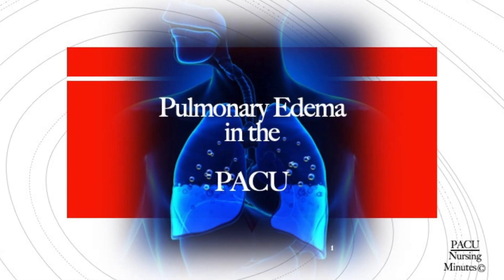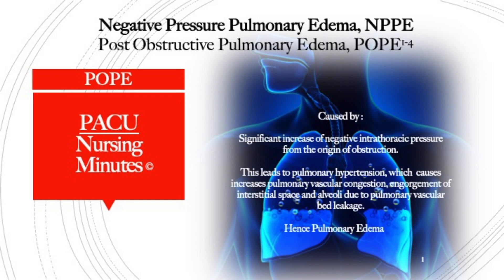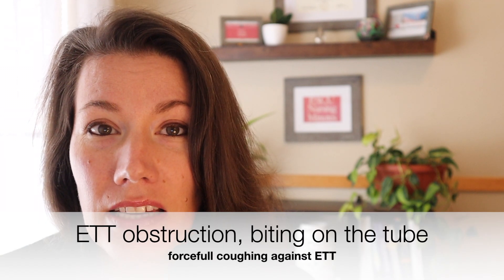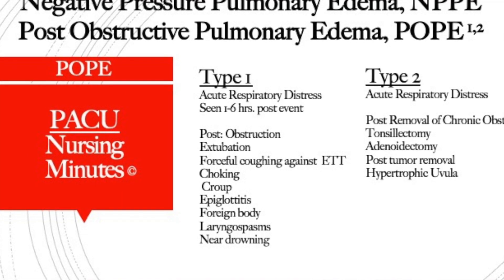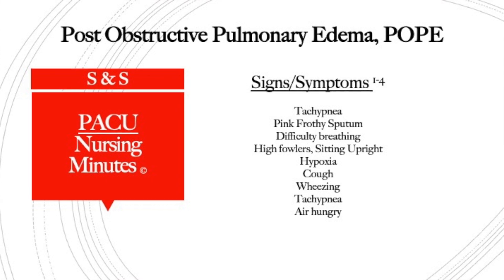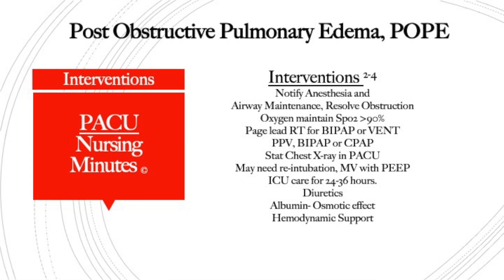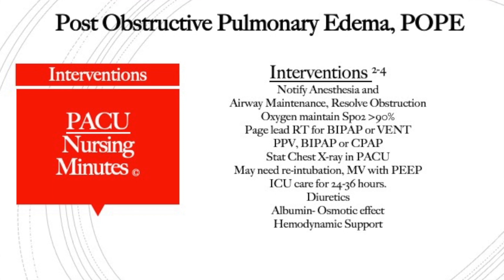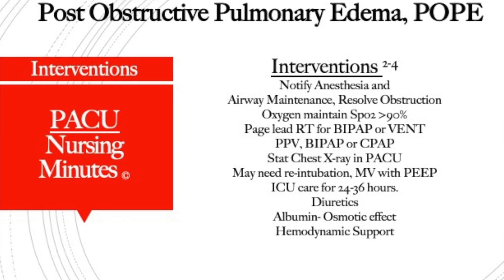Postobstructive Pulmonary Edema, POPE AKA....Negative Pressure Pulmonary Edema, NPPE, PACU Nursing.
In this is video we review an uncommon postoperative complication, Postobstructive Pulmonary Edema, POPE. I discuss the common terms associated with postobstructive pulmonary edema such as negative pressure pulmonary edema, NPPE and non-cardiogenic pulmonary edema. We review the pathophysiology of POPE and common treatment options and nursing interventions to manage POPE in the PACU. This video is a part of a series called “Complications in the PACU”. If you’re looking for more information regarding common complications check out the playlist at PACU Nursing Minutes titled, "Complications in the PAC", there you'll find additional videos discussing pain management, laryngospasms, rigors and more.

PACU Nursing Minutes is your premier perianesthesia nursing education resource channel. Here you will find applicable information focused on registered nursing care with a focus on the post anesthesia patient, directed towards recovery post-surgery. PACU Nursing Minutes will review evidence-based practice, that can be applied today!

The short videos are informational, to guide you towards further research and education as you become an expert in perianesthesia nursing practice. Are you thinking of getting your CPAN®, Certified Post Anesthesia Nurse credential? Well, tune in to PACU Nursing Minutes, as we discuss many of the core topics covered on the CPAN® certification test? On the PACU Nursing Minutes channel I’ll share with you specific and essential education on providing preoperative and post-operative, perianesthesia nursing care.

Nurse of 21 years, I’m passionate about sharing knowledge & supporting the next generation of nurses!